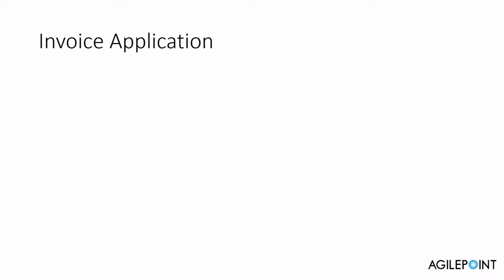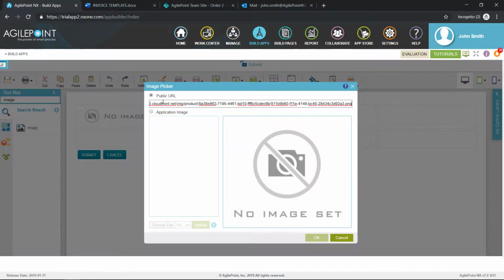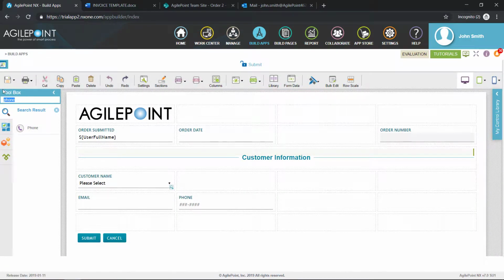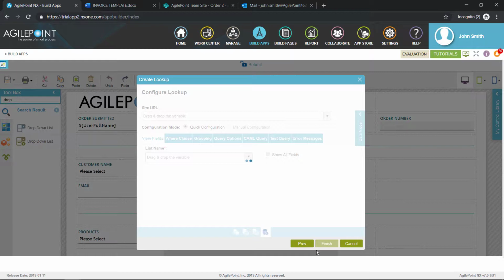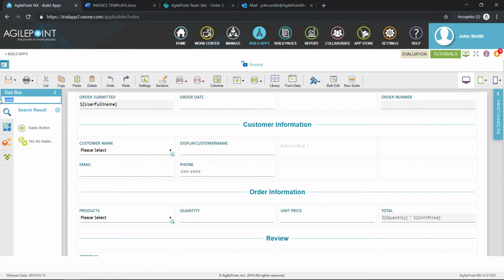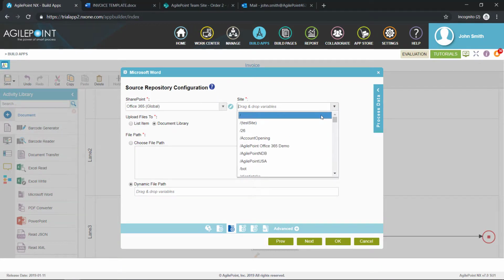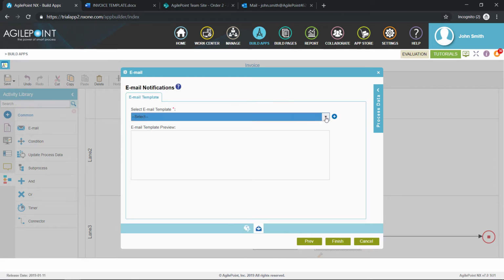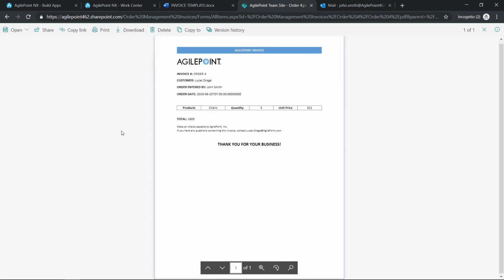Process Application Workshop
Learn how to build a business process in under 30 minutes using SharePoint and Salesforce with the AgilePoint platform.